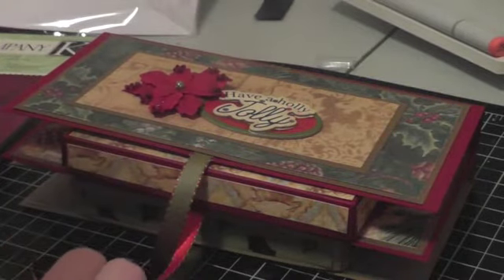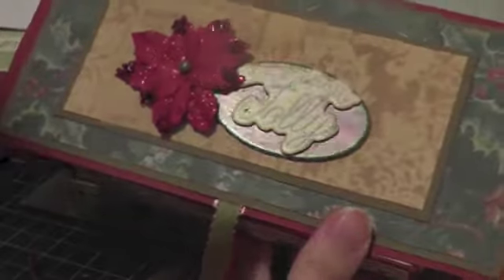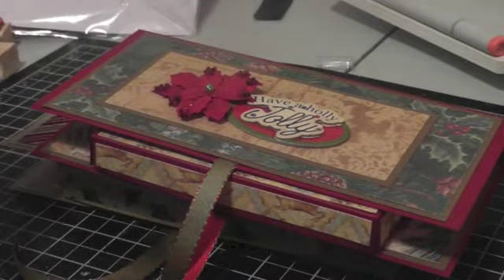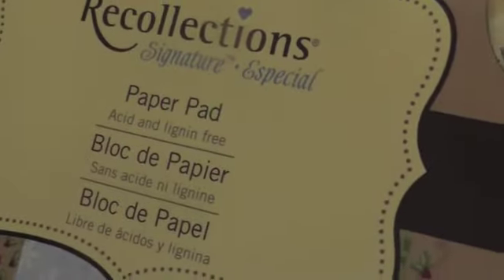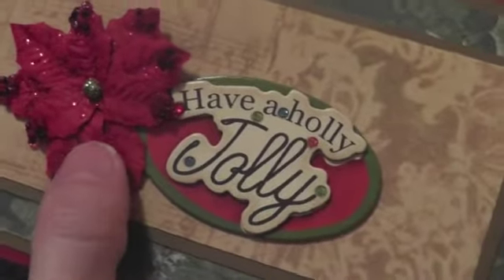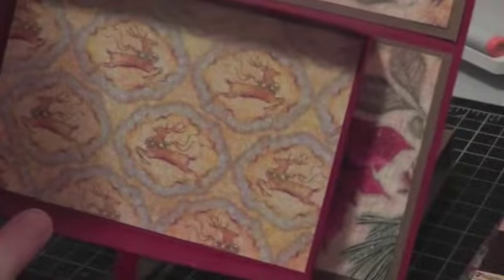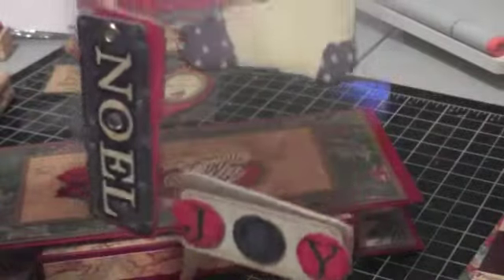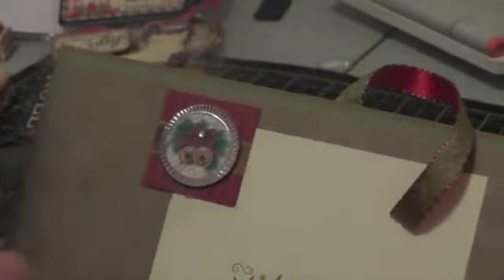Teacher Card with Gift Box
Taped this a couple of weeks ago.  Hope everyone had a great New Year!
Leigh:)